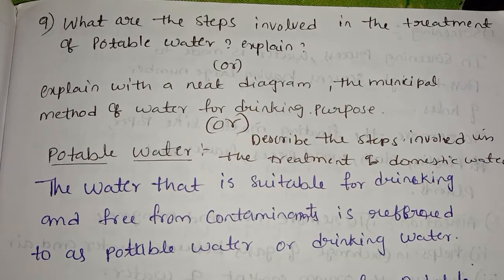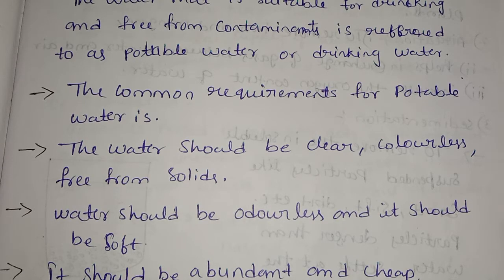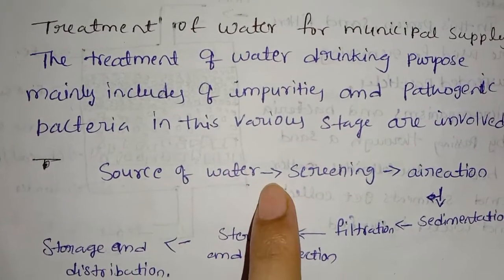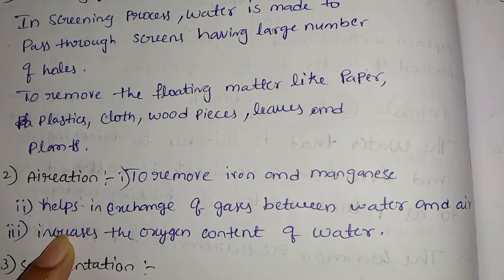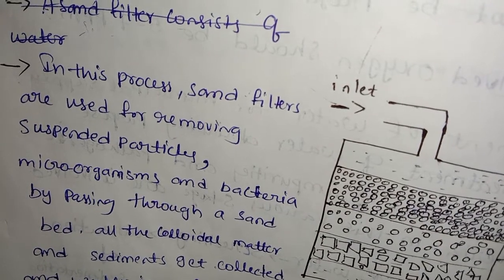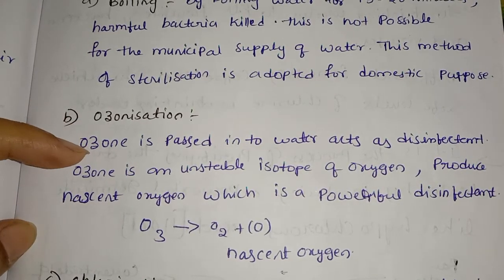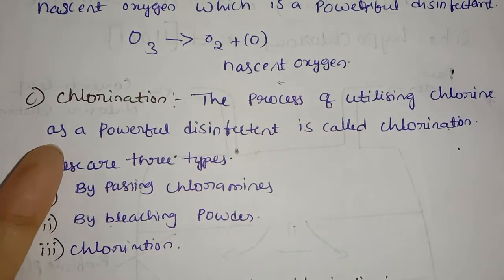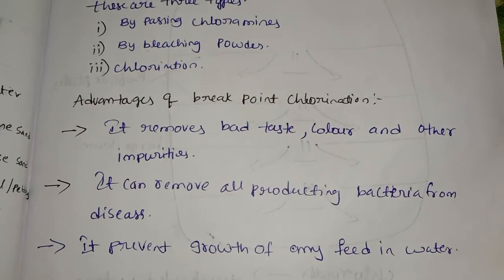jntuh r18 chemistry steps involved treatment of portable water or domestic water very important 😍💯👍